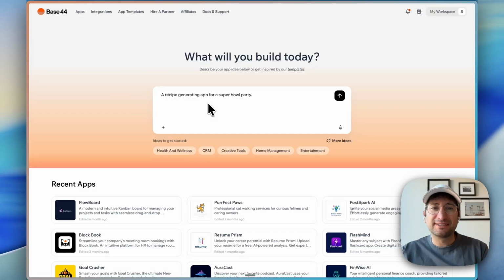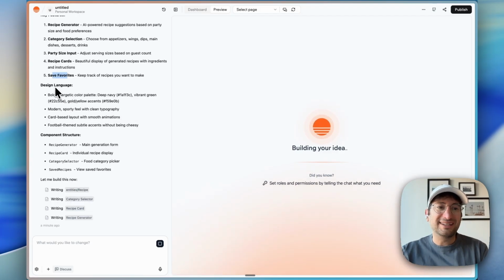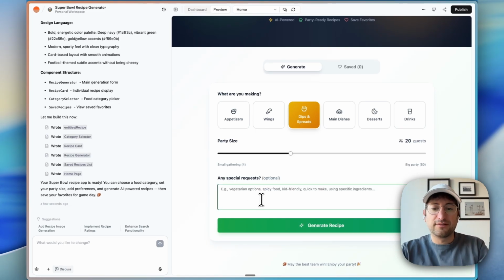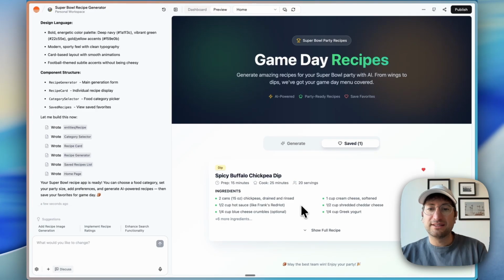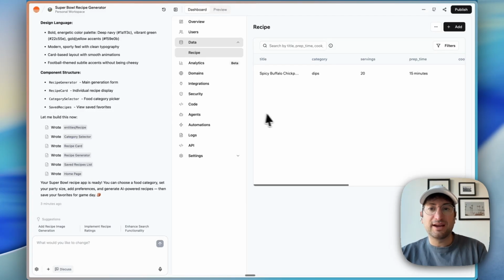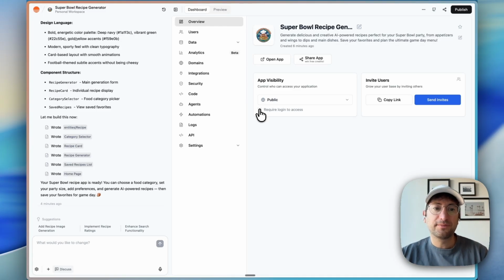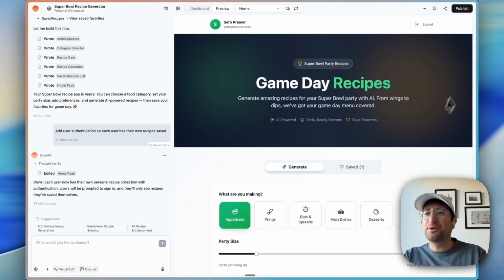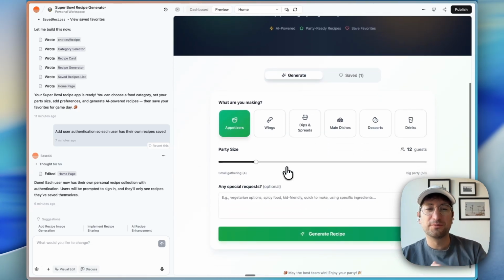How to build an app and win up-to $50k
In this video, I'm showing you exactly how to use Base44 to build full-stack apps fast, so you can enter the contest yourself.

I'm building a recipe generator app from scratch that includes AI-powered recipe generation, user authentication, a backend database, and the ability to save favorites.. No API keys needed, no external setup. Base44 handles the backend, AI functionality, and deployment all in one platform.

- Building a full-stack recipe app with Base44 from a single prompt
- How Base44 creates a plan, design language, and features automatically
- Using built-in AI functionality without OpenAI API keys
- Exploring the database tab to see tables and manage data
- Adding user authentication so each user has private saved recipes
- Setting up app visibility and custom domains
- Understanding how Base44 handles backend, frontend, and AI in one platform
- Real examples of what you can build for contests, events, or everyday use